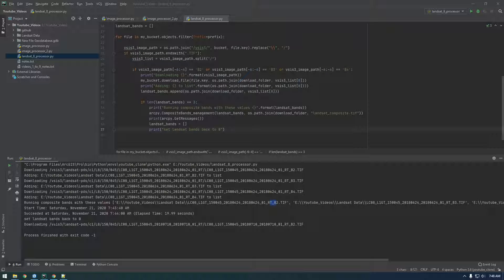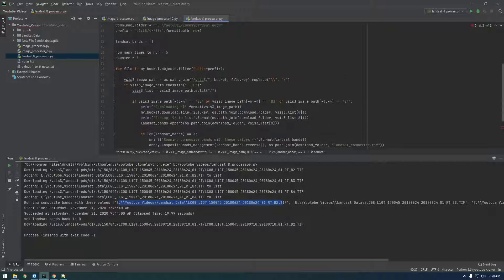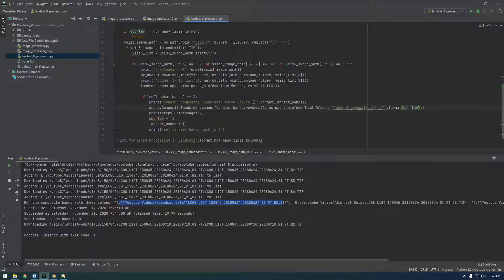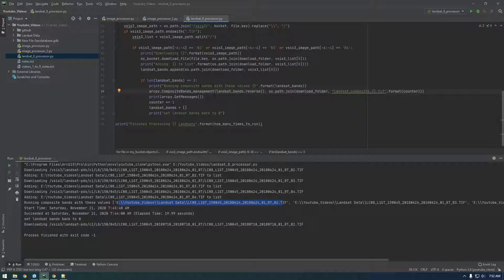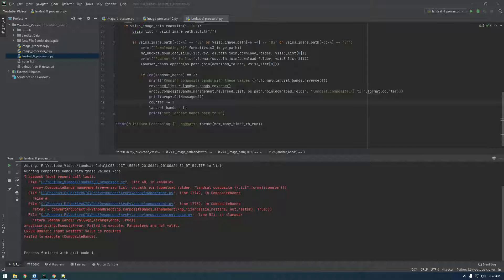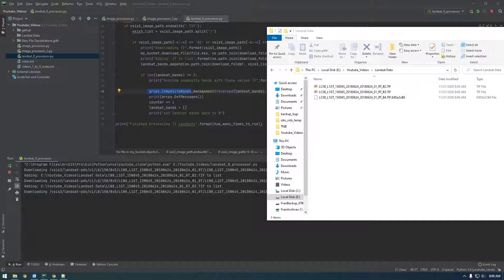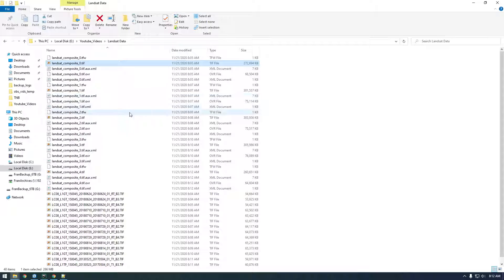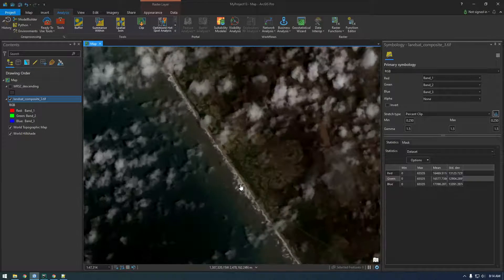16 - Composite Bands with Landsat 8 data pt. (2/2) - ArcGIS Scripting with Python and Arcpy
In this video we continue using Arcpy's Composite Bands GP tool with Landsat 8 data.